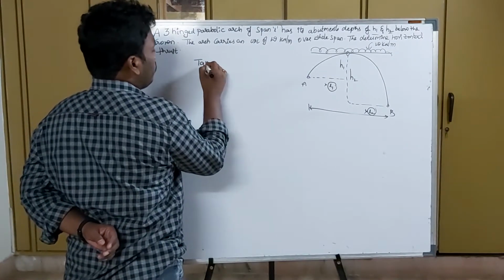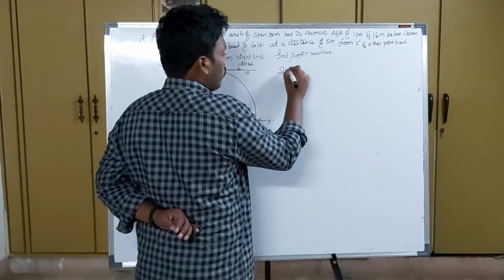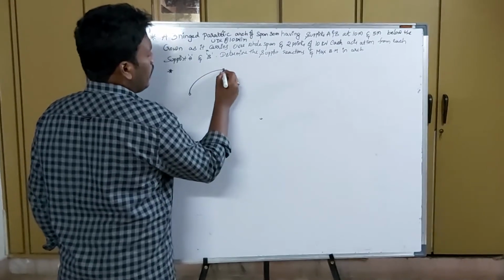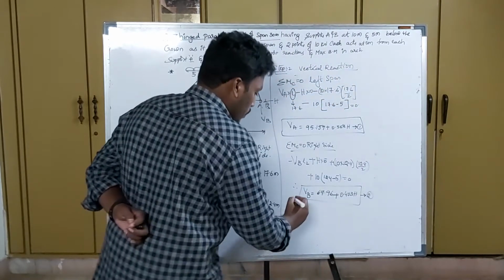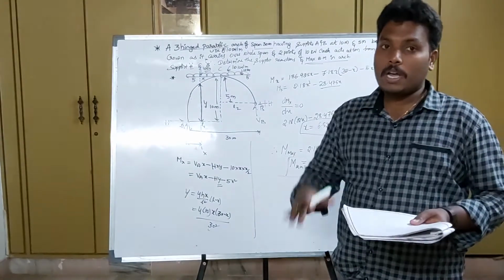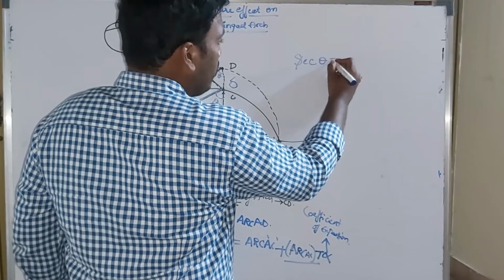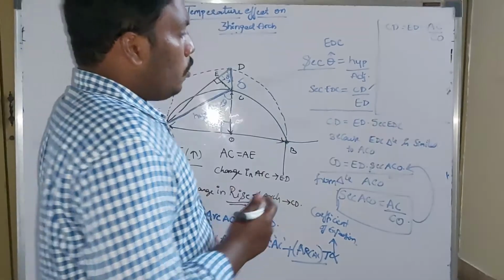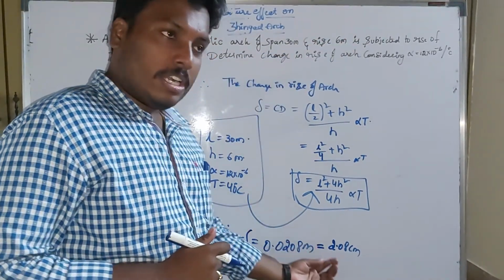STRUCTURAL ANALYSIS-II SESSION-6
THREE HINGED ARCHES